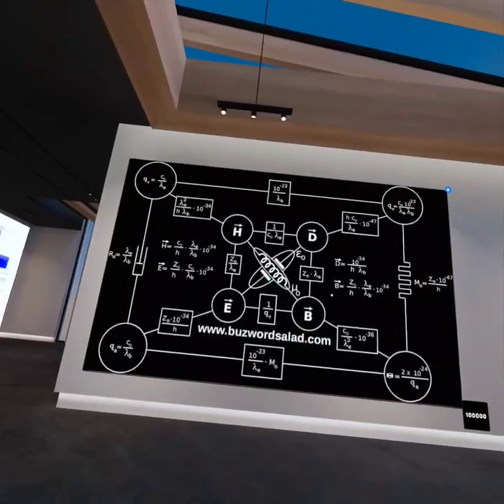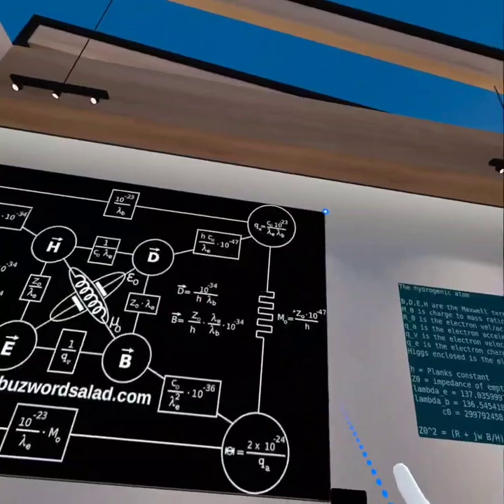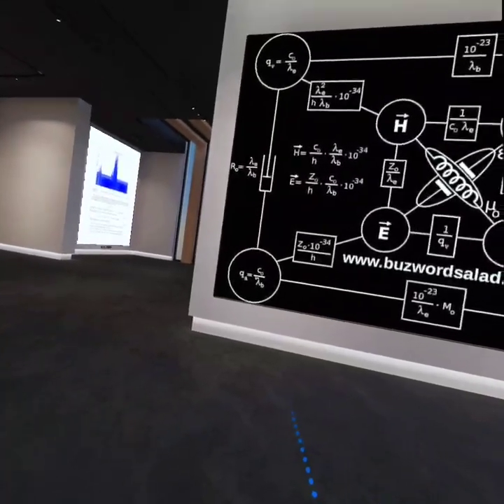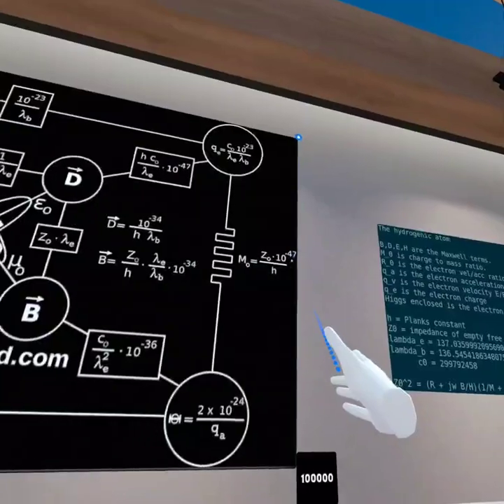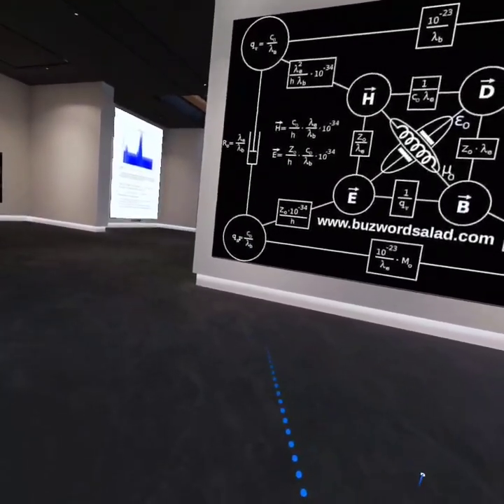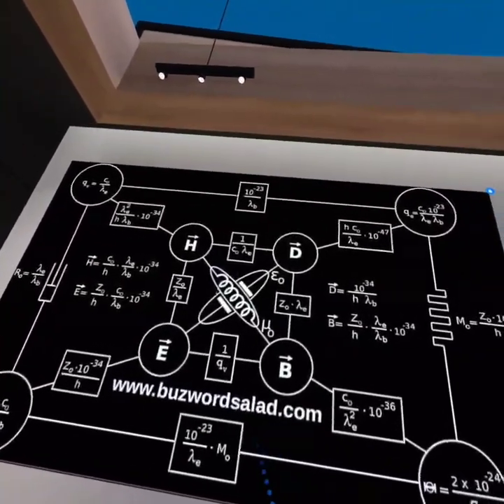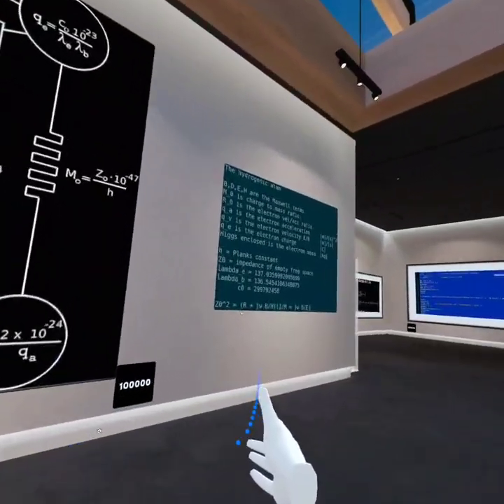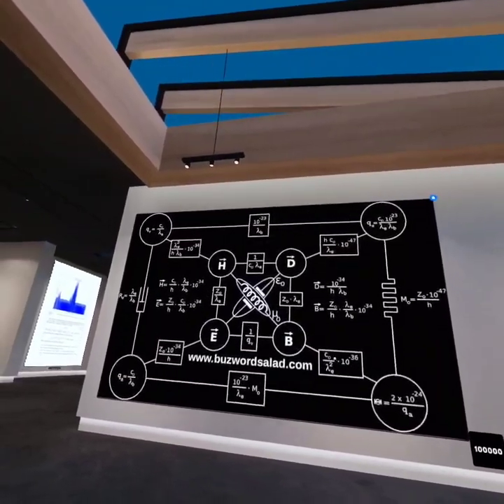Maxwell ( Advanced Physics and Math )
Maxwells equations incorporating electron mass, velocity acceleration and charge using only 3 fundamental constants ( fine structure constant,  fine structure acceleration and the speed of light )
When iterated over a 1d solonoid surface we get Langtons Ant. All derived from the Transmission line equation with an electron walker ( The Ant )